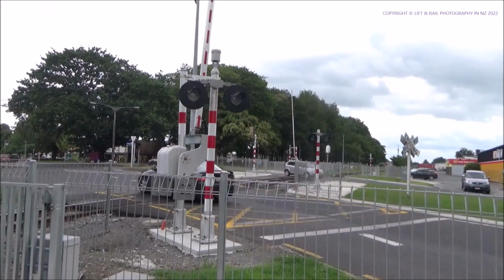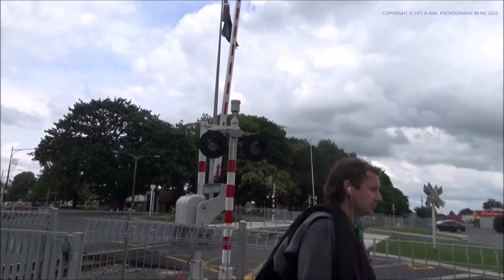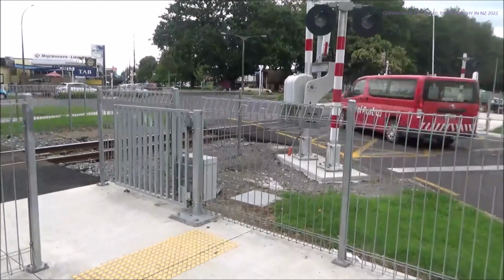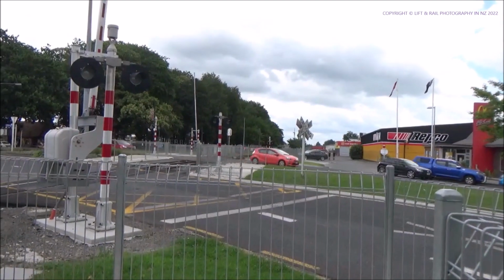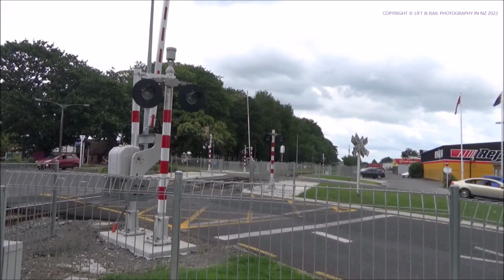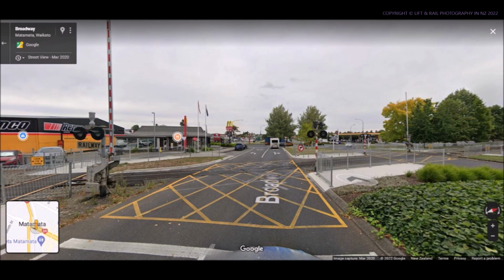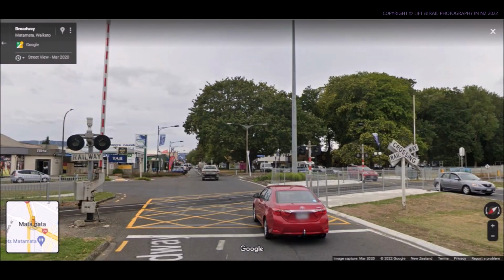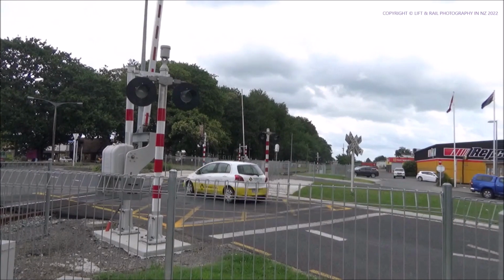SH24 Broadway Level Crossing, Matamata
Today we are at SH24 Broadway Level Crossing which had pedestrian gates installed about a year ago now.

Features:
Western Cullen Hayes E-Bells
Montrose of Penrose LED Lights
Western Cullen Hayes Barriers (Previously McKenzie & Holland Barriers)
Magnetic Autocontrol Pedestrian gates